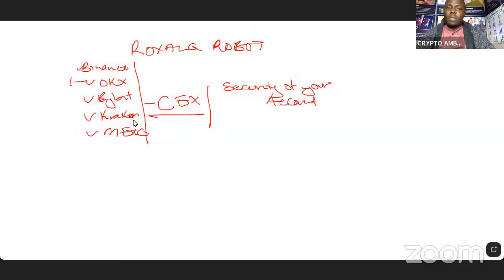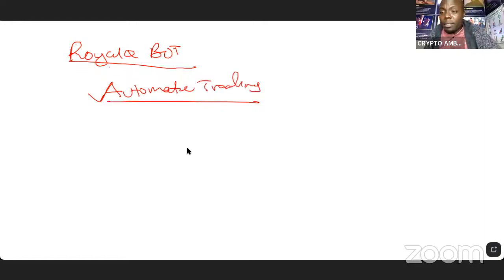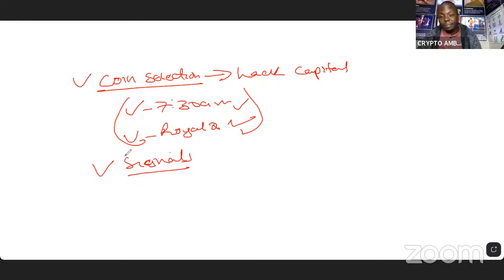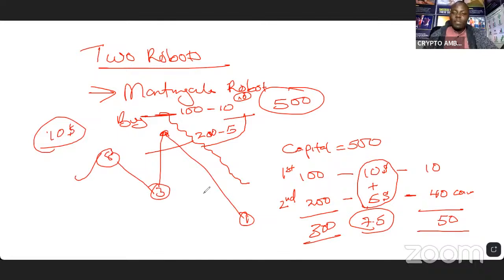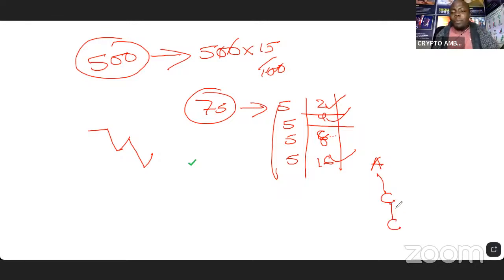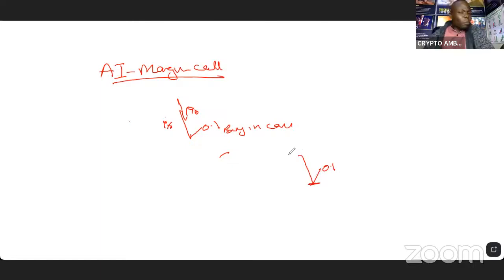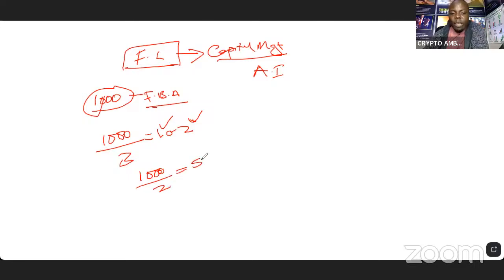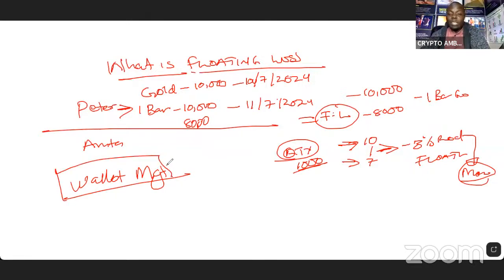UNDERSTAND THE ROYALQ ROBOT